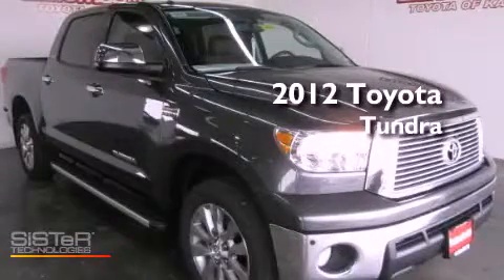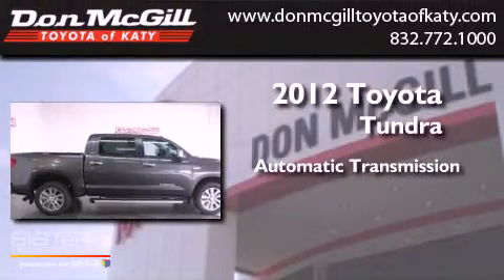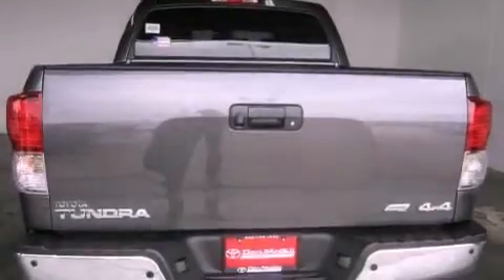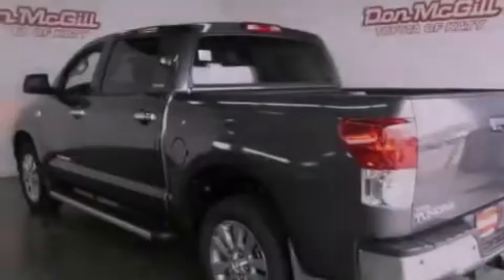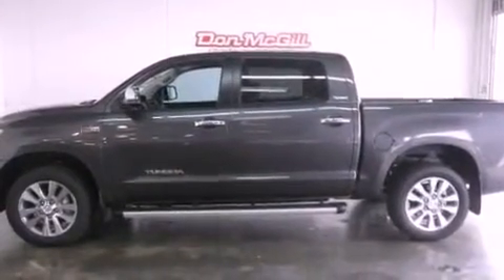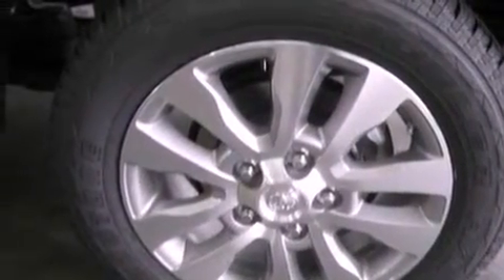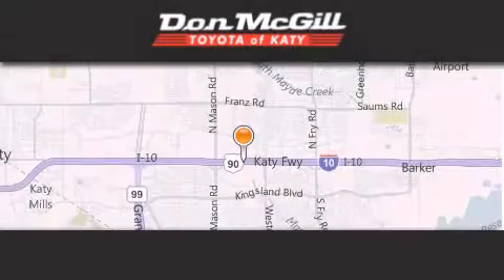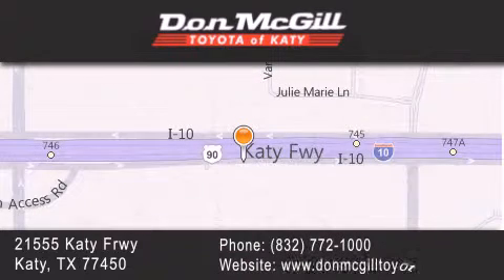2012 Toyota Tundra 4WD Katy TX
Year : 2012
 Make : Toyota
 Model : Tundra 4WD
 Engine : 8 Cyl.
 Trans . : Automatic
 Exterior : Magnetic Gray Metallic

 Interior : Red Rock/Black
 Stock : K32069

 2012 Toyota Tundra 4WD Katy TX